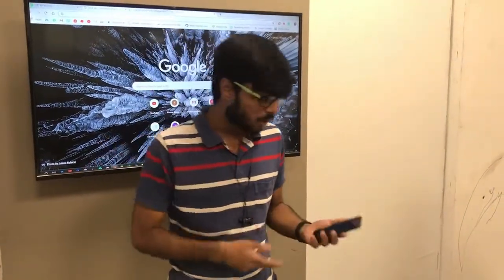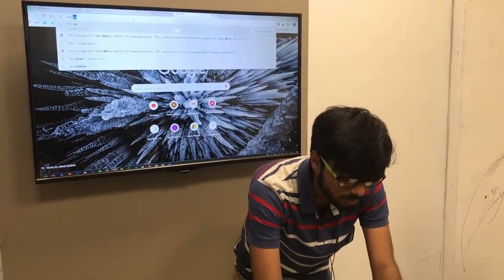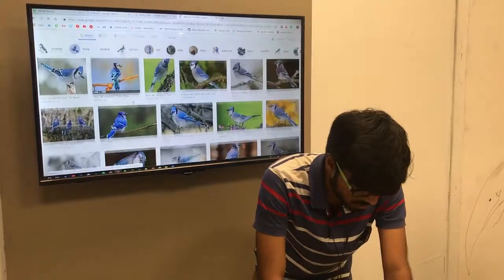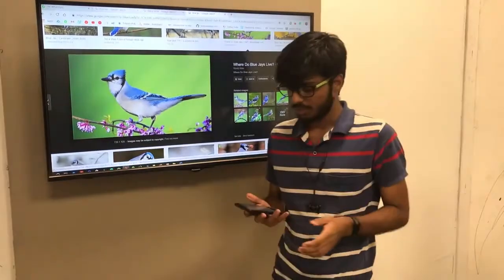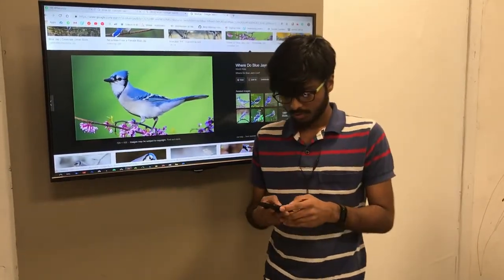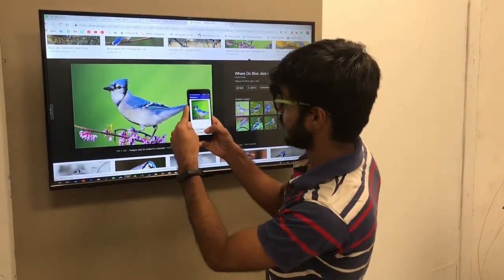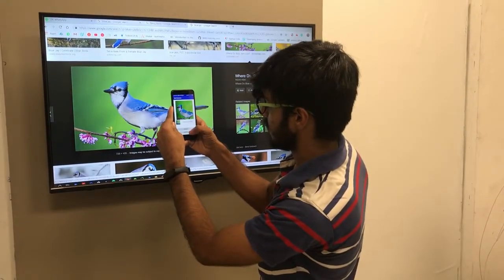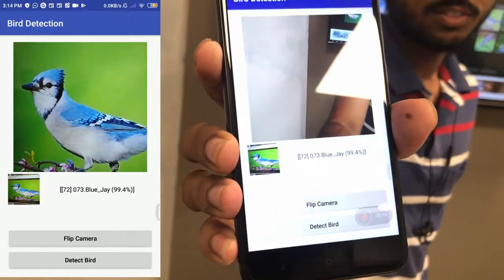Bird Identification Using Minimal Sample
It is very difficult to identify the birds by human and computer
because different variation of birds to control and analysis. We
need to identify Birds that weigh over 1.8 pounds (0.816 kg)
because these birds strike can cause lots of damage to the
aircraft. In this research we have used Caltech-UCSD Birds-200-
2011 Dataset. It is an extended version of the CUB-200 dataset. In
this dataset there are 200 bird species category, In this research
project we create handled device (android application). In this
handled device we use transfer learning to train this model. We
try to different model to get accuracy such as VGG16,VGG19,
MobileNet,ResNet50,InceptionV3 and Exception.

Leadingindia.ai